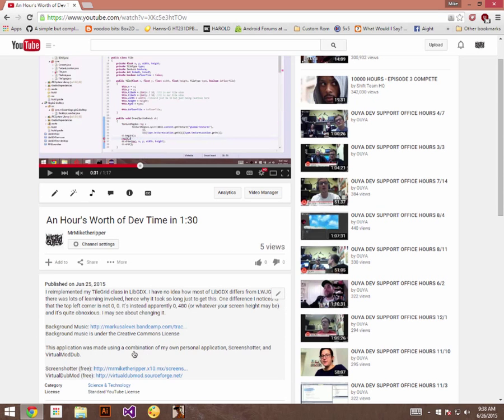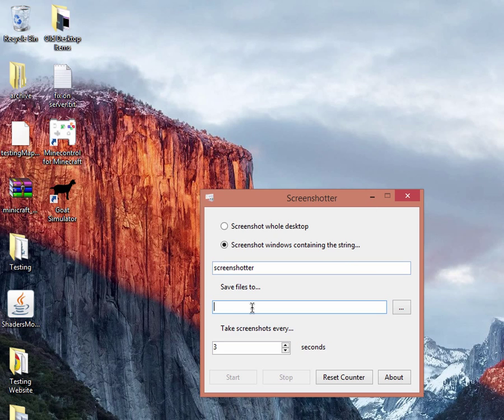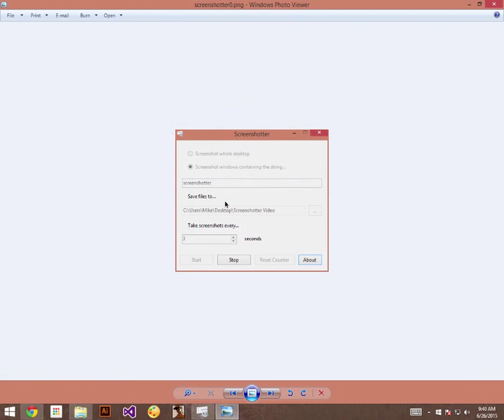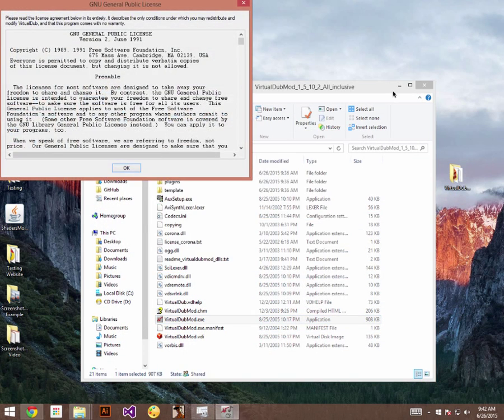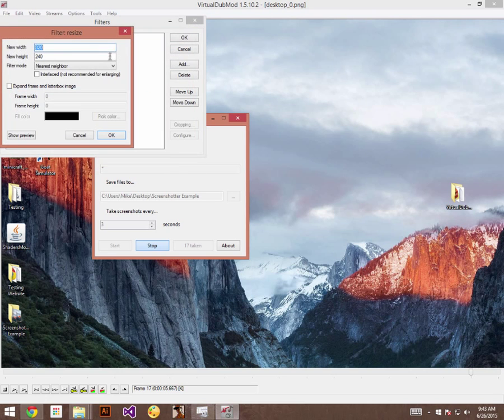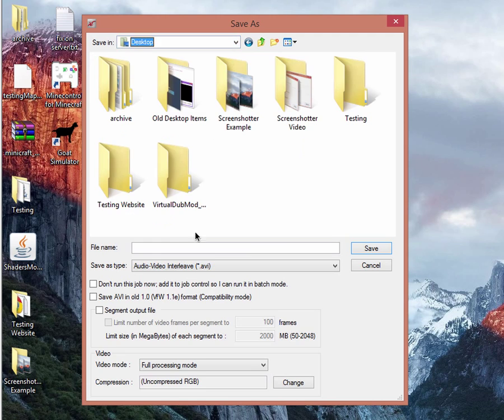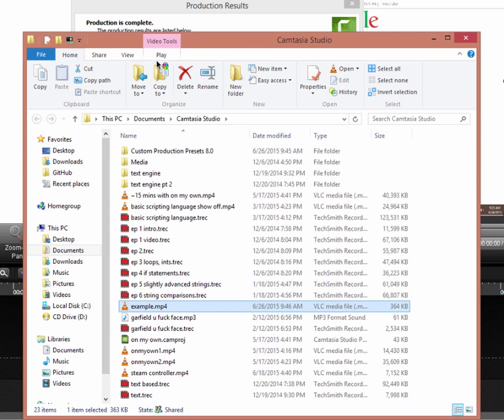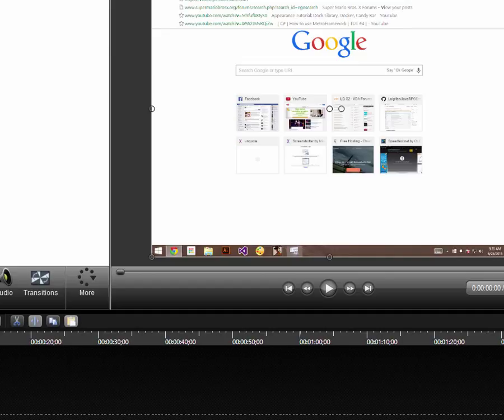Screenshotter Showcase + How I Made "An Hour's Wor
I hope you guys enjoy using Screenshotter, if you guys do something cool with it, do NOT hesitate to show me!